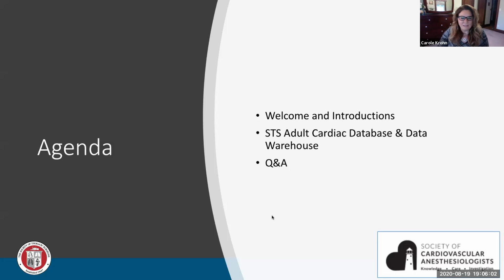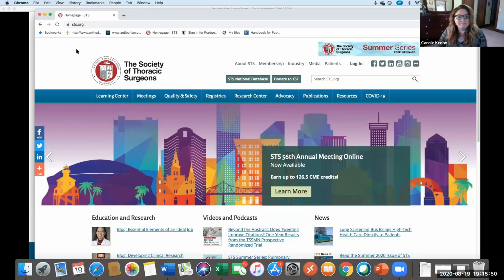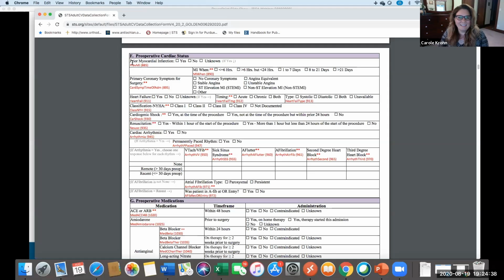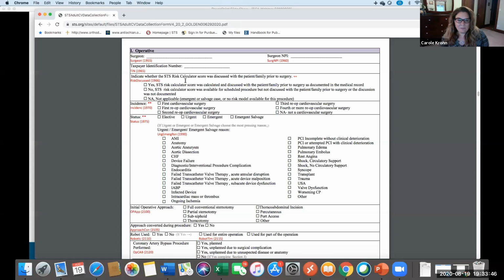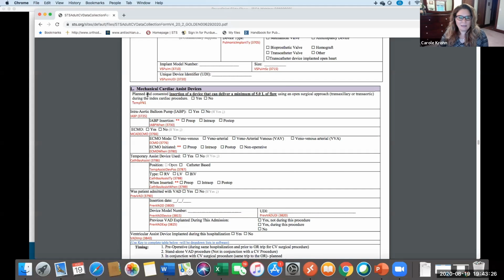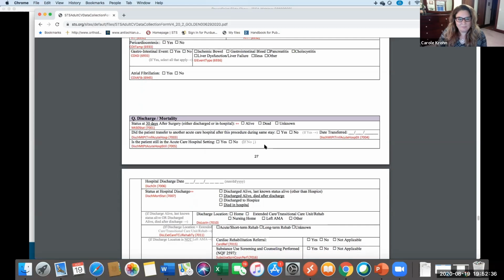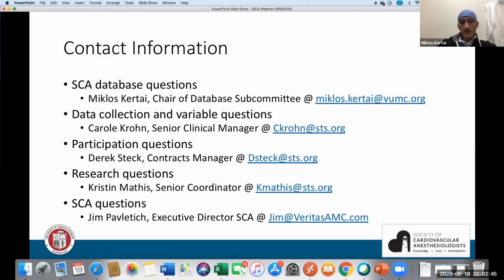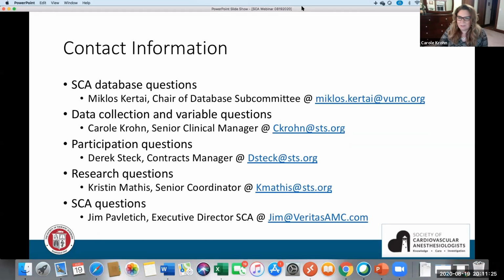STS & SCA Joint Webinar, August 20, 2020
A joint webinar by STS and the Society of Cardiovascular Anesthesiologists (SCA) that provides an update on the Adult Cardiac Surgery Database.